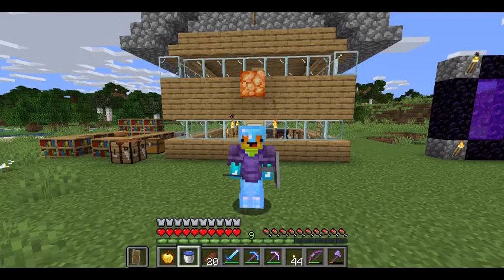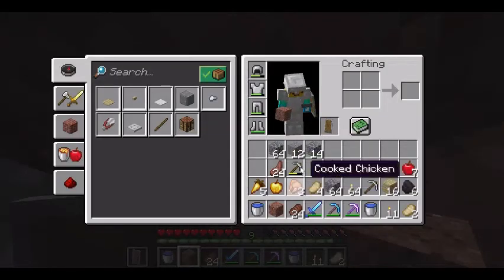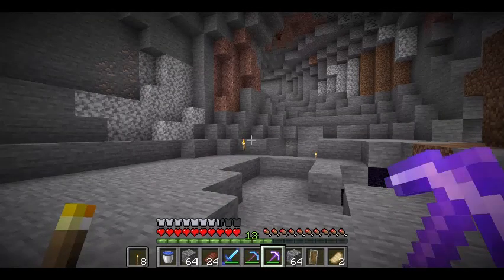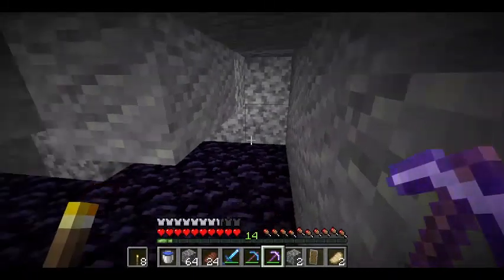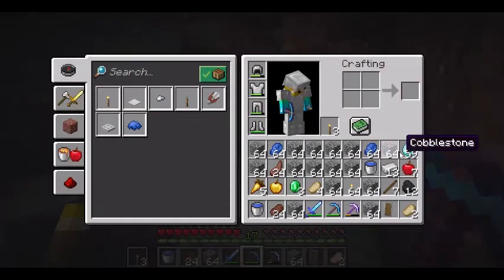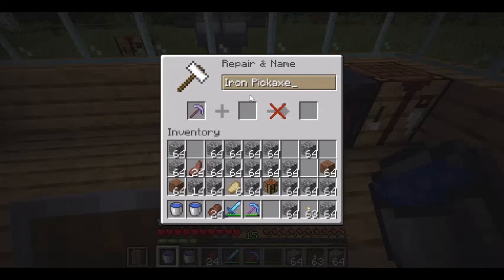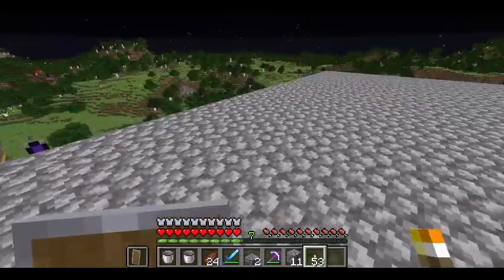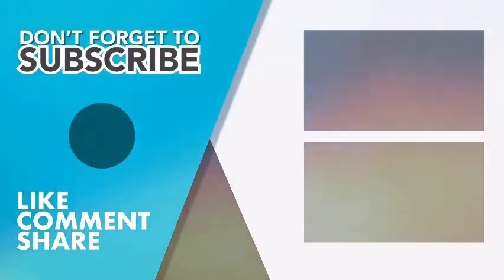Infinte XP and More Diamonds! / Minecraft Survival Let's Play #5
Today I get some diamonds and make a mob farm. Does it work out?

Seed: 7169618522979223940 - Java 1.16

minecraft minecraft song,
minecraft house tutorial,
minecraft survival,
minecraft music,
minecraft nether update,
minecraft dungeon,
minecraft speedrun,
minecraft parody,
minecraft animation,
minecraft asmr,
minecraft automatic farm,
minecraft afk fish farm,
minecraft ancient debris,
minecraft aquarium,
minecraft airport,
minecraft animal farm,
a minecraft mod review,
a minecraft parkour map but,
a minecraft adventure,
a minecraft story,
a minecraft seed with a village,
a minecraft parody song,
minecraft bedrock,
minecraft builds,
minecraft base,
minecraft bedwars,
minecraft but my friend is a dog,
minecraft bedrock duplication glitch,
b minecraft banner,
o.b minecraft,
o.b minecraft multiplayer,
jessie b minecraft,
adam b minecraft,
s vs b minecraft,
minecraft castle,
minecraft city,
minecraft championship,
minecraft commands,
minecraft city tutorial,
minecraft channel,
c minecraft banner,
c minecraft song,
cookie swirl c minecraft,
honey hearts c minecraft,
drusen c minecraft videos,
swirl c minecraft,
mob c minecraft,
washington d.c minecraft,
minecraft dream,
minecraft duplication glitch xbox one,
minecraft dantdm,
minecraft dungeons trailer,
minecraft dungeons gameplay,
d minecraft banner,
r.a.d minecraft,
glorious model d minecraft,
r.a.d minecraft ep 1,
initial d minecraft,
model d minecraft pvp,
dylan d minecraft,
canon in d minecraft,
minecraft earth,
minecraft ep 1,
minecraft elevator,
minecraft eating sound effect,
minecraft enchanting guide,
minecraft enderman farm,
e minecraft meme,
e minecraft herobrine,
e minecraft song,
e minecraft banner,
project e minecraft,
wall-e minecraft,
rush e minecraft,
project e minecraft pe,
minecraft farm,
minecraft far lands,
minecraft fnaf,
minecraft factions,
minecraft farm tutorial,
minecraft furniture ideas,
f minecraft cape,
f minecraft banner,
axel f minecraft,
alex f minecraft,
f n a f minecraft,
f 35 minecraft,
minecraft f16,
f 22 raptor minecraft,
minecraft gameplay,
minecraft glitches,
minecraft game,
minecraft gold farm,
minecraft garden ideas,
minecraft guide,
minecraft girlfriend,
minecraft grian,
g minecraft banner,
g minecraft video,
g minecraft account,
o 1 g minecraft,
stark g minecraft,
polo g minecraft parody,
ronaldomg minecraft,
t g minecraft,
minecraft house ideas,
minecraft houses,
minecraft house tutorial survival,
minecraft hacks,
minecraft hunger games,
minecraft herobrine,
minecraft house tutorial easy,
h minecraft uhc,
tomoshika_h minecraft,
kristian p h minecraft,
10 h minecraft music,
24 h minecraft,
triple h minecraft,
1 h minecraft,
minecraft u h c,
minecraft ideas,
minecraft intro,
minecraft impossible mode,
minecraft item sorter,
minecraft in a nutshell,
in minecraft,
i minecraft songs,
in minecraft how to make a car,
in minecraft how to make a lucky block,
in minecraft how do you make a portal to heaven,
in minecraft how to make a portal,
in minecraft how to make a house,
in minecraft what do llamas eat,
minecraft jurassic world,
minecraft jelly,
minecraft japanese,
minecraft java,
minecraft jacksepticeye,
minecraft jungle house,
jay minecraft,
jay minecraft roleplay,
jay minecraft prison,
jay minecraft part 1,
jay minecraft construction,
jay minecraft oggy,
jay minecraft video,
jay minecraft car,
minecraft kitchen,
minecraft kitchen designs,
minecraft kingdom,
minecraft kelp farm,
minecraft kalimba,
minecraft kitchen ideas,
minecraft kfc,
minecraft kelp xp farm,
k minecraft banner,
tay k minecraft,
jarvis and k minecraft,
e&k minecraft,
jarvis and k minecraft series,
tay k minecraft parody,
g&k minecraft,
tommy k minecraft,
minecraft lets play,
minecraft live,
minecraft lazarbeam,
minecraft life,
minecraft lucky block,
minecraft live stream,
minecraft lego,
minecraft lofi,
l minecraft cape,
l minecraft house,
l minecraft songs,
l minecraft survival,
l minecraft banner,
l minecraft videos,
l minecraft death note,
t-l minecraft,